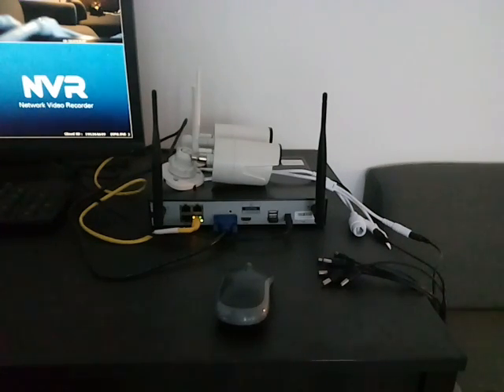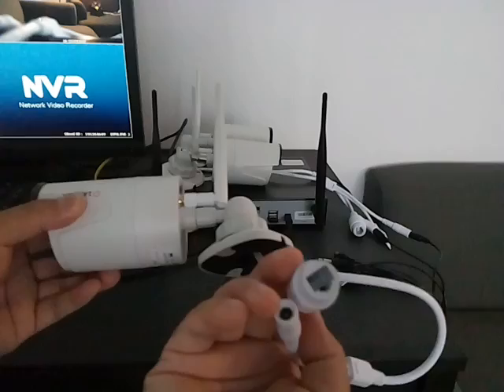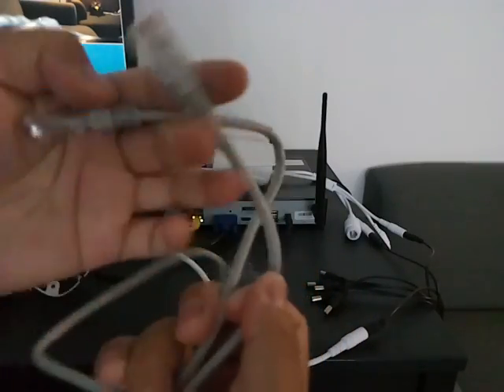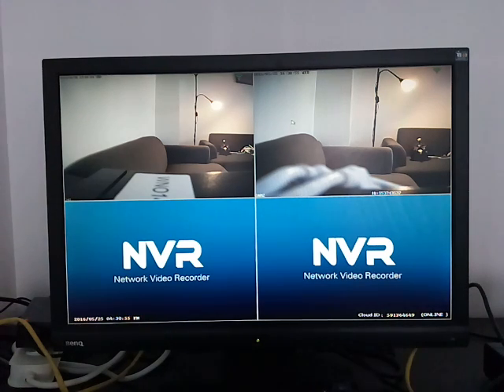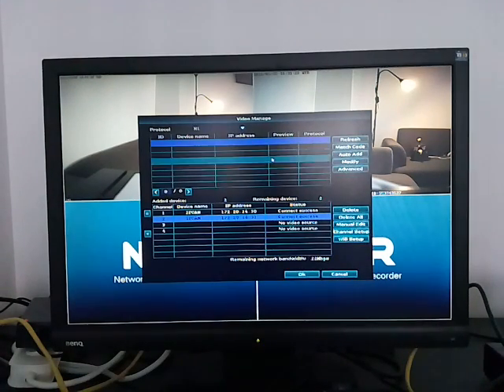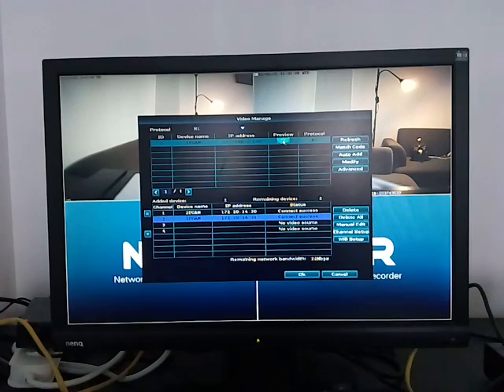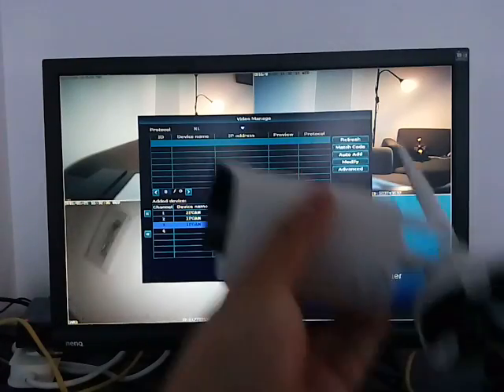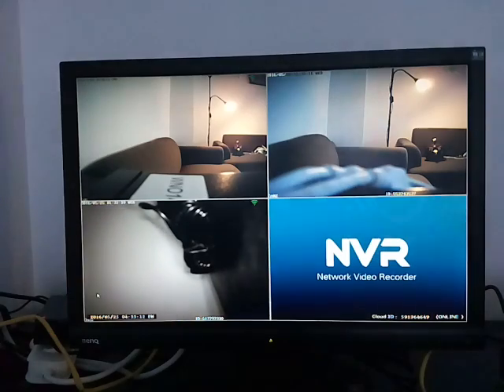How to add new camera to your xmartO wireless security camera system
This video tells you how to add new cameras to xmartO wireless security camera system, or re-pair old cameras to xmartO wireless system when they lose connection with NVR.